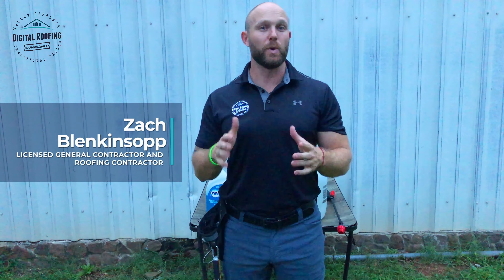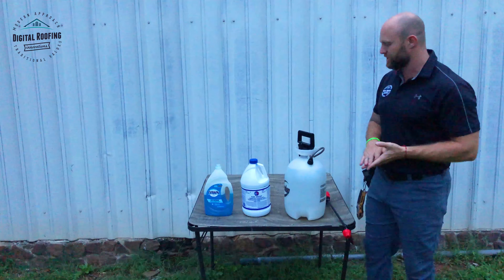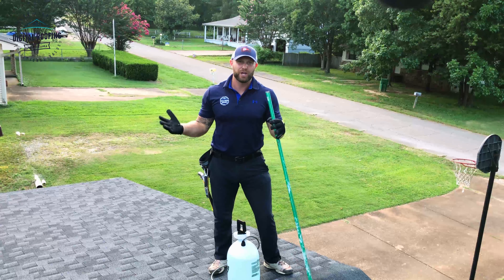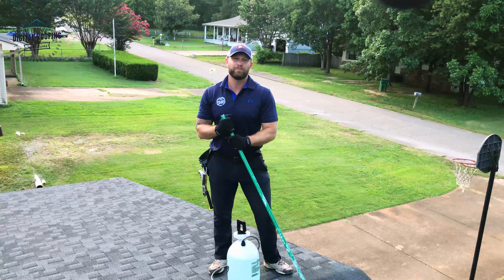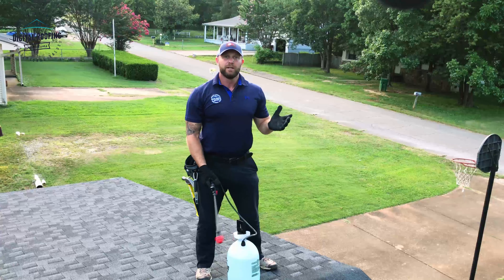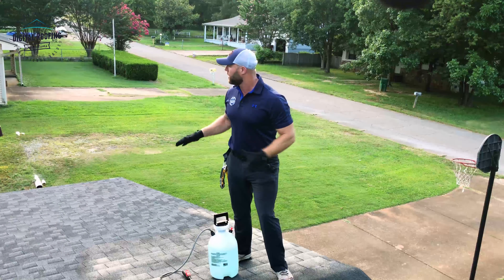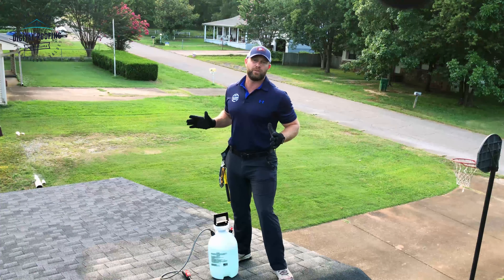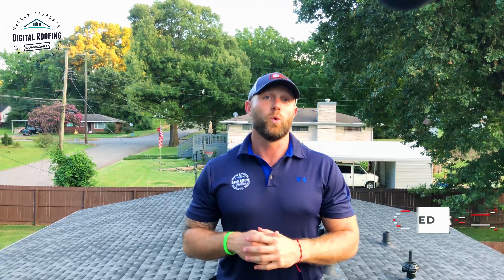DIY Clean Your Roof | Easy Step by Step Roof Cleaning Guide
Do you have dark streaks on roof or are the discolored with age?  What about algae or moss?  This video shows you exactly how to clean a roof with simple household items.  This video will show you exactly how to do a roof wash DIY using household items.

If you need the best roof cleaning supplies, check out this article we wrote below.

Here's all the products you'll need to clean your roof.  You can order all of them right from Amazon and for less than $100:

Dish soap
Big Carry Spray Bottle
Soft Shop Broom

My go to ladder around residential homes is this Werner telescopic, multi-purpose ladder.  Absolutely the best ladder for homeowners!

Would you like a professional come out to and clean your roof?